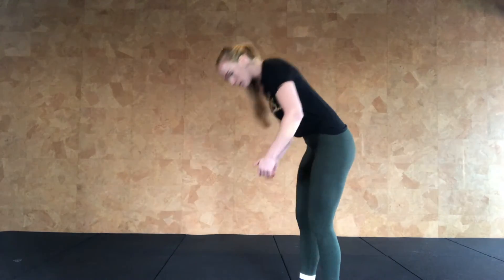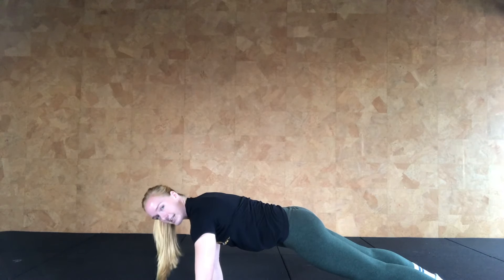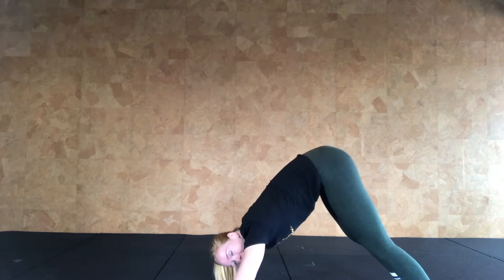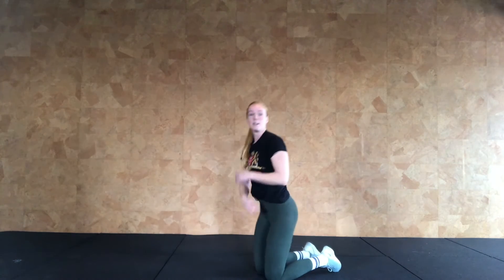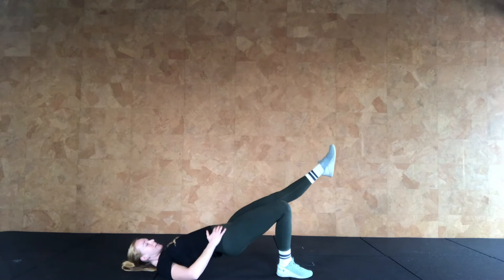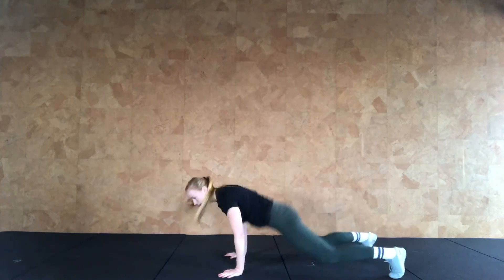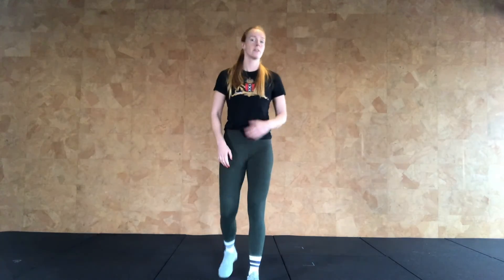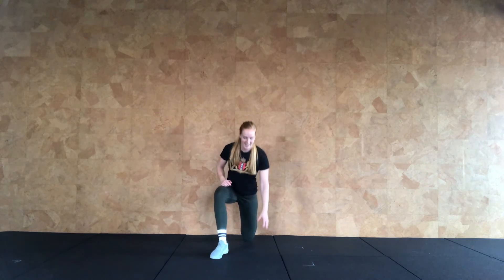Vastberaden at Home | Workout of the Day Week 48 1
(Repeat from Tuesday 14.4)

Warm up
6 min AMRAP
A1: 20 sec Downward Dog
A2: 10 Push up +
A3: 20 sec Downward Dog
A4: 5 Bird Dog pause :03 in the top every rep

2 sets
A1: 10 single leg hip bridges (add weight if you can)
A2: 5 Active pigeon each side

Beginner
For time
300 lunges
*Every minute 3 burpees (incl 0)

Int & Exp
For time
300 lunges
*every minute 5 burpees (incl 0)

Cooldown
3 min Couch stretch (each)